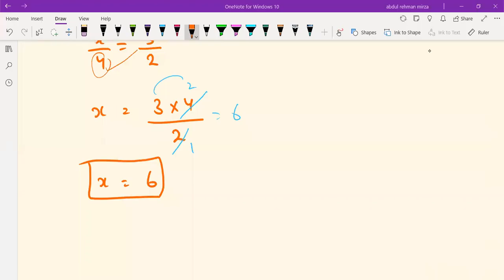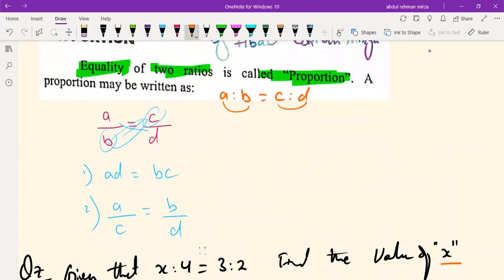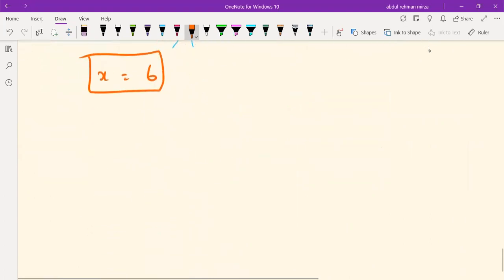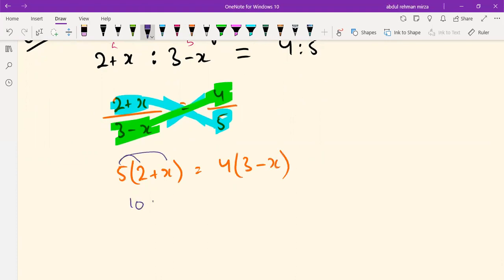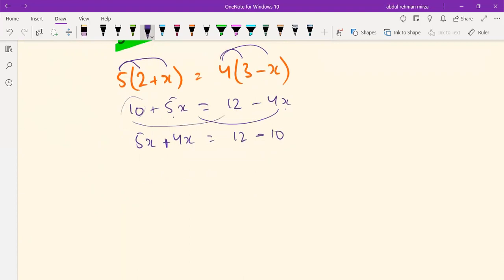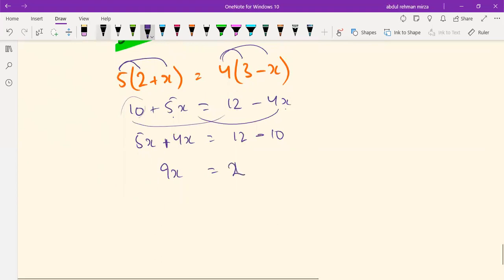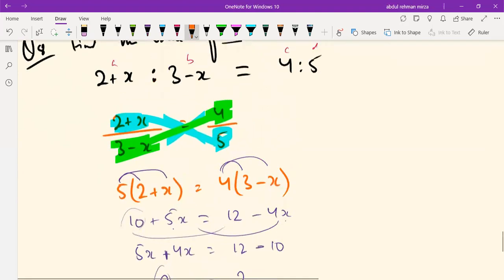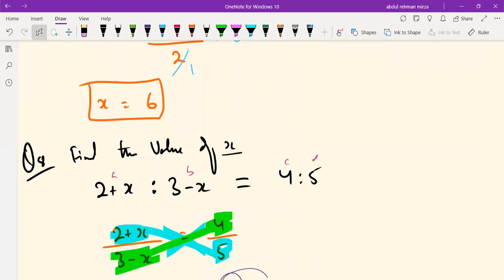Ratios and Proportion Lecture 5